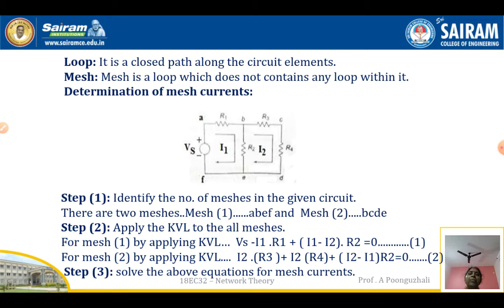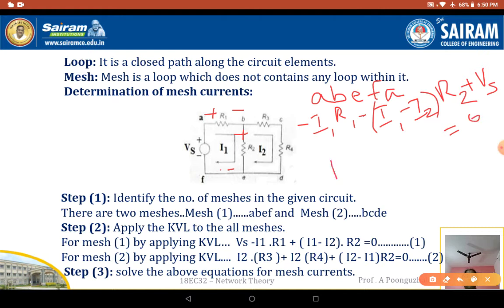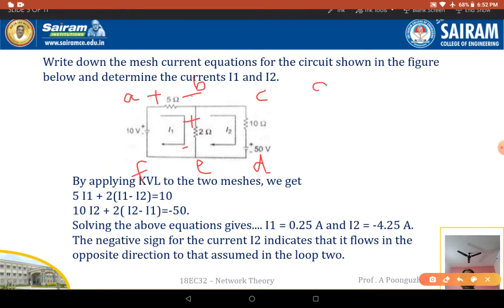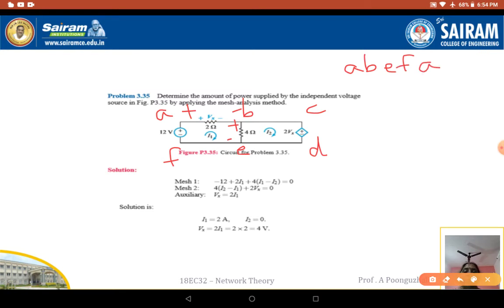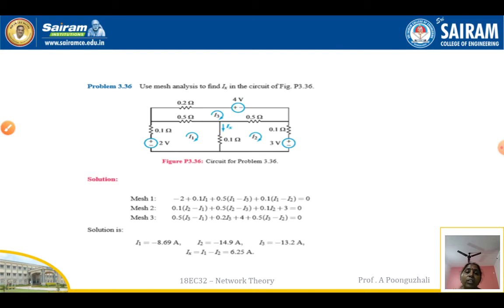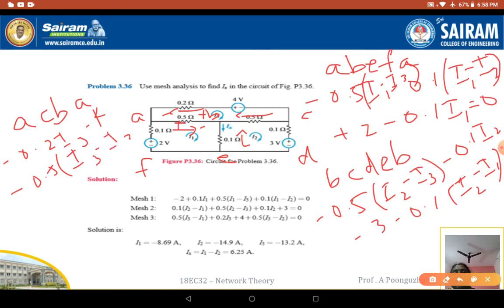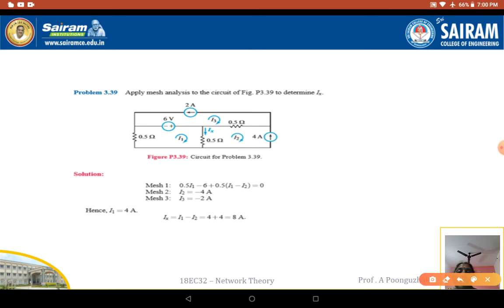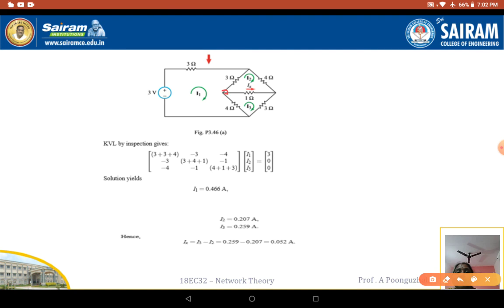Lecture video_18EC32_Module1_Mesh Analysis_A Poonguzhali